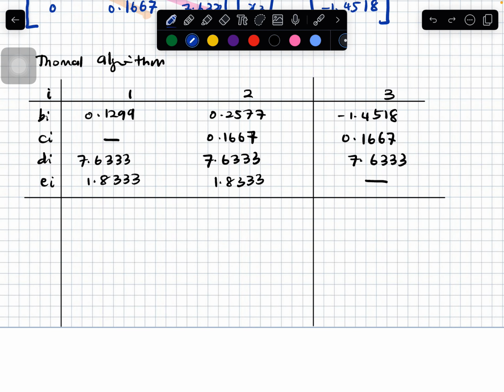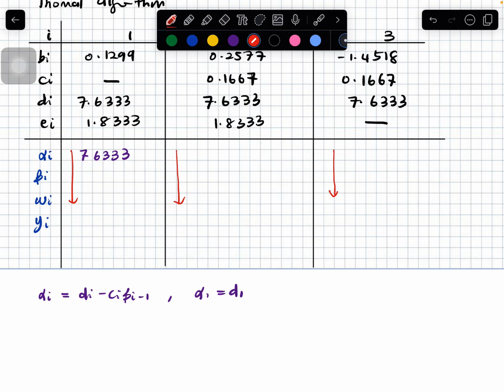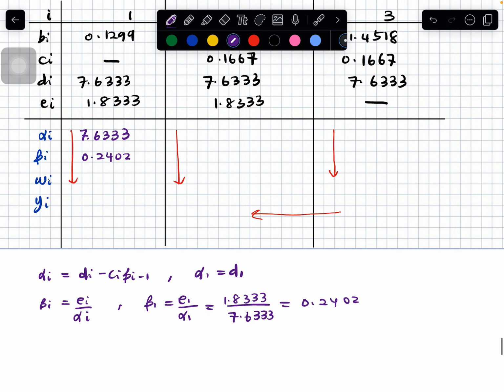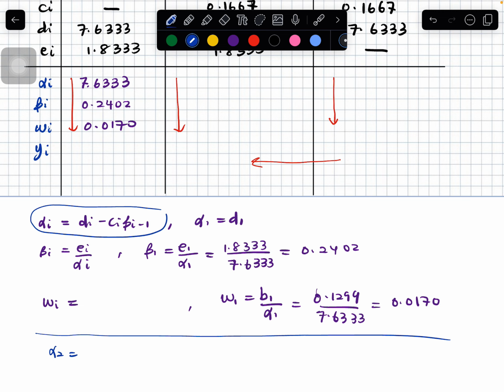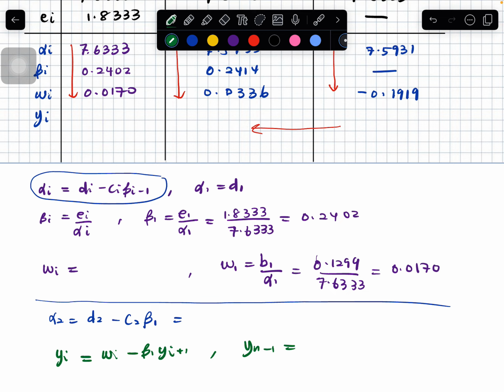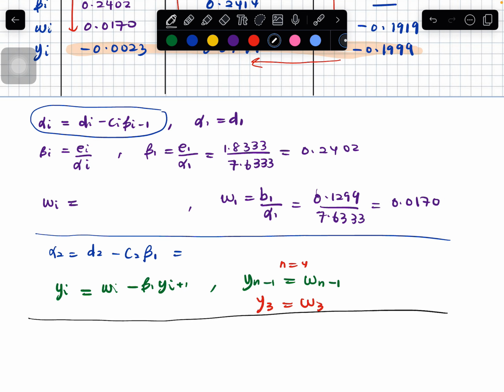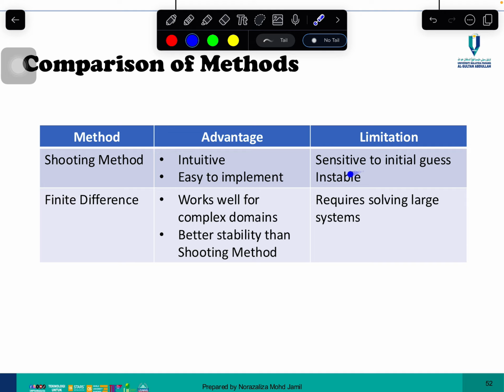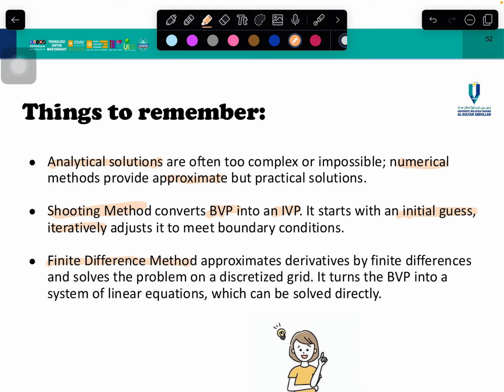Finite Difference Mathod - Example 5.6 (Part 3)